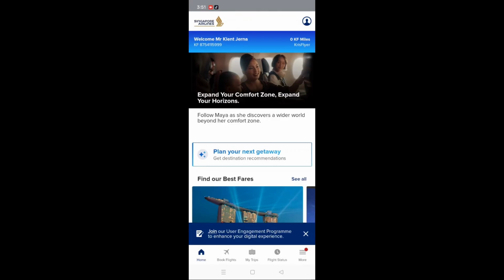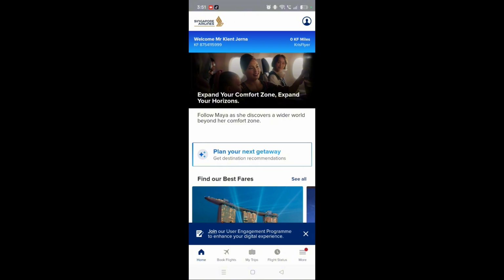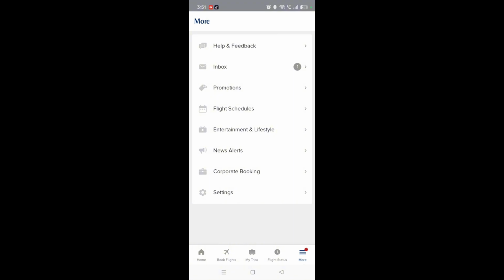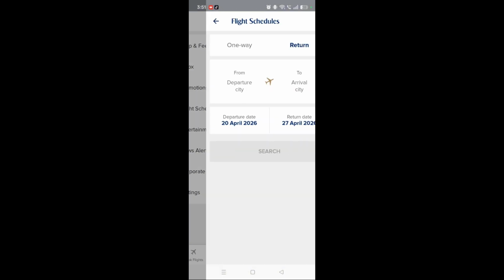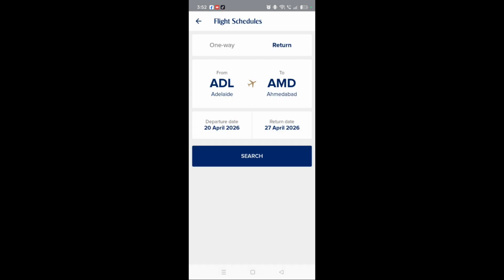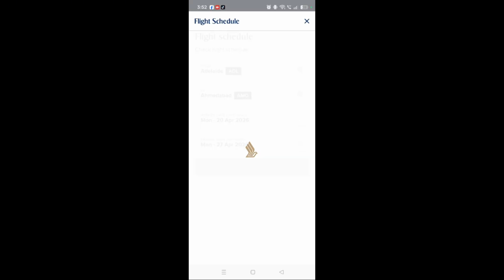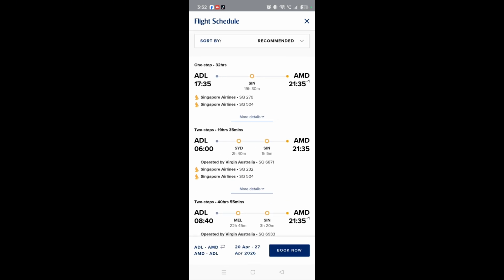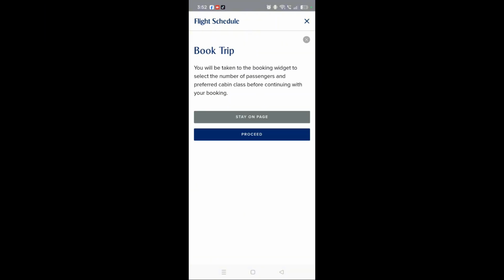How to Manage Flight Schedule in Singapore Air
How to Manage Flight Schedule in Singapore Airlines (SingaporeAir App)

Singapore Airlines lets you manage your flight schedule easily through the Manage Booking feature in the app or website.

Step-by-step:
Tap Manage Booking
Enter your booking reference (PNR) and last name
Select your booking to view flight details
Tap Change Flight / Modify Booking
Choose your new date, time, or route (if available)
Review any fare differences or change fees
Confirm and save your updated schedule

Your new flight details will be sent to your email and updated in the app.

Important notes:
Changes depend on your ticket type and availability
Some fares may have fees or restrictions
Always check your updated itinerary after confirming

✨ Easily adjust your travel plans anytime using the Manage Booking tool